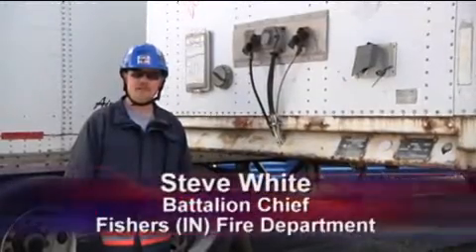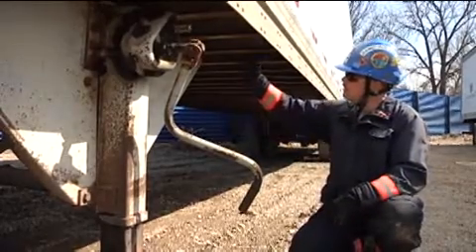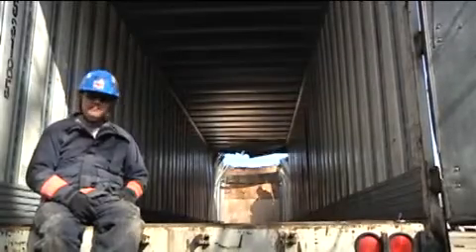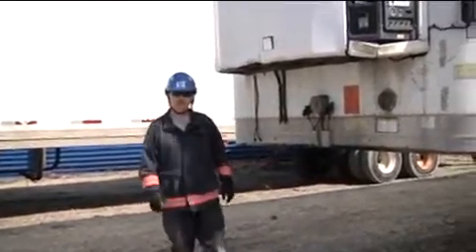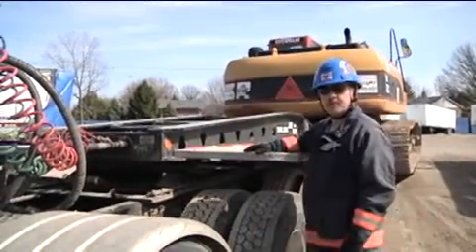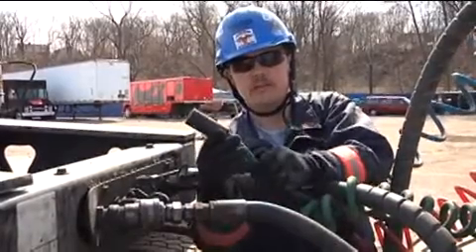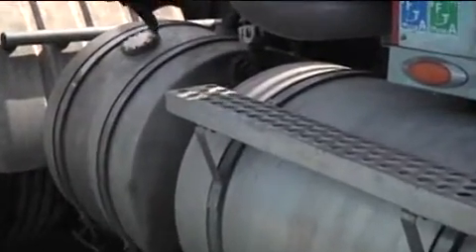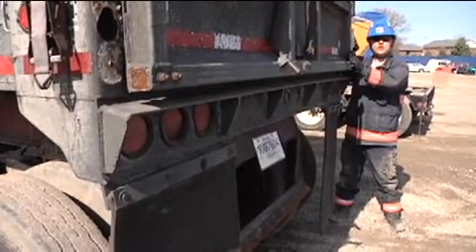Trailer Components and Systems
Training Minutes: Steve White reviews trailer components and systems, focusing on points that can be used to stabilize these vehicles in the event of an accident.